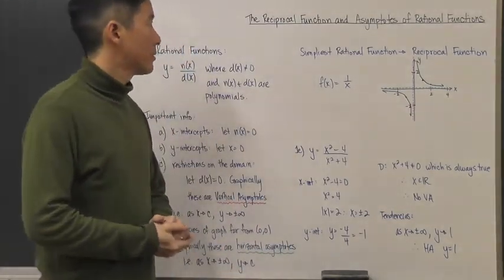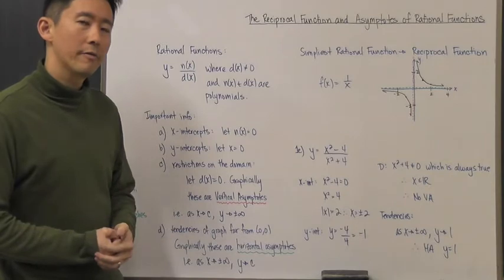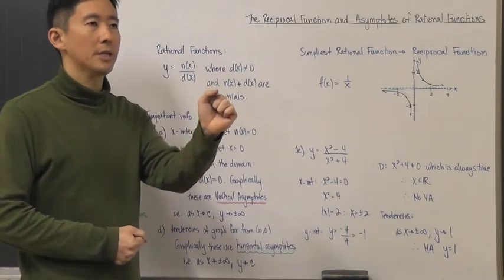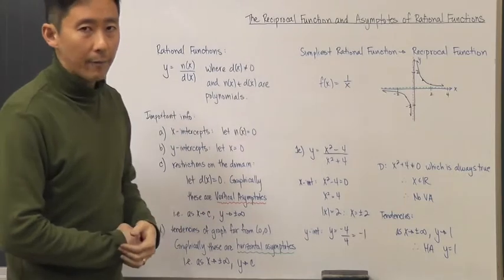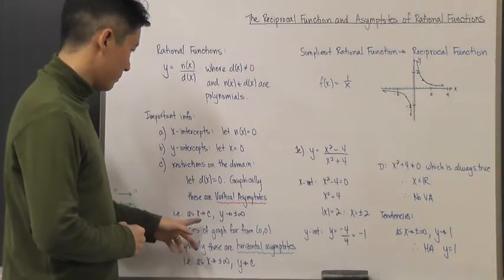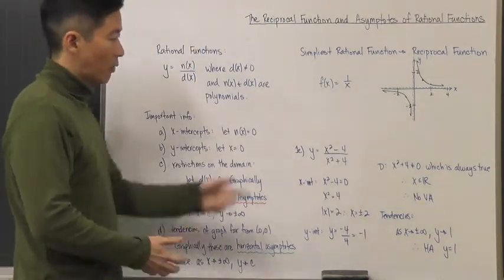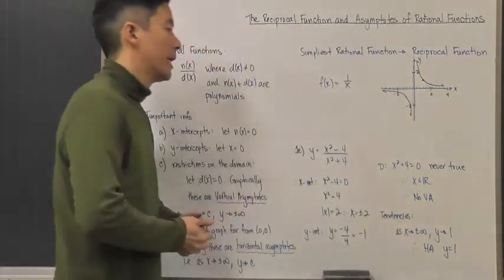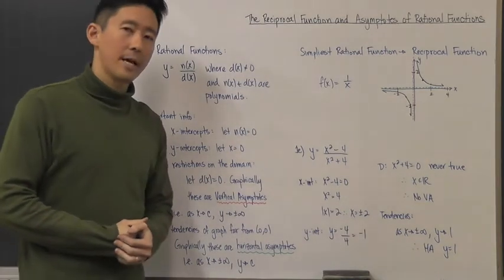Rational Functions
Rational functions and asymptotic behaviors